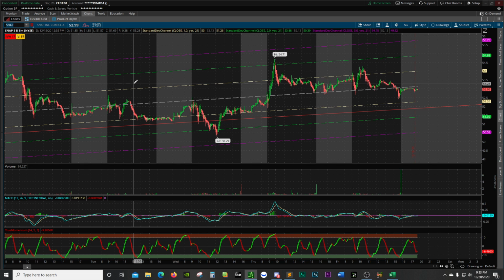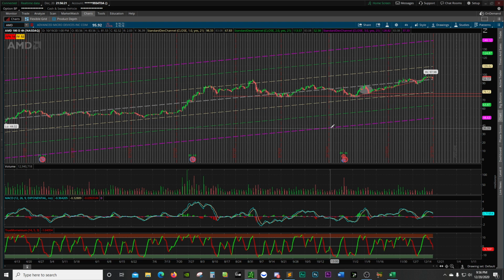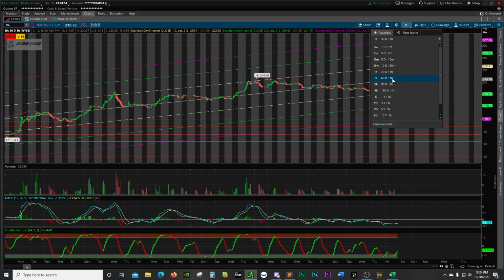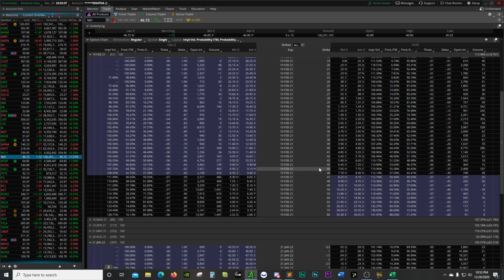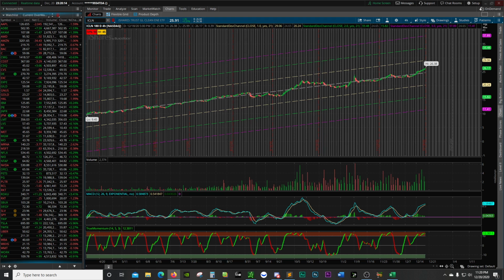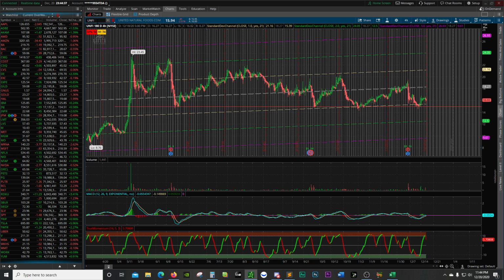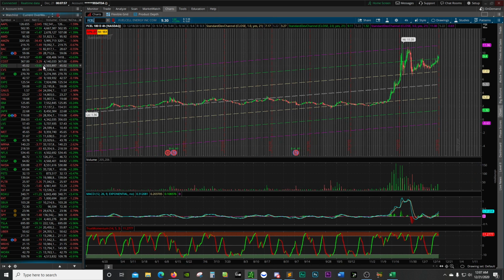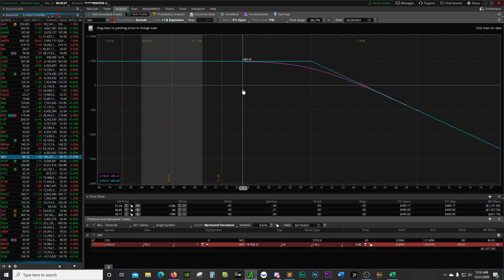Live q&a 12/20/2021